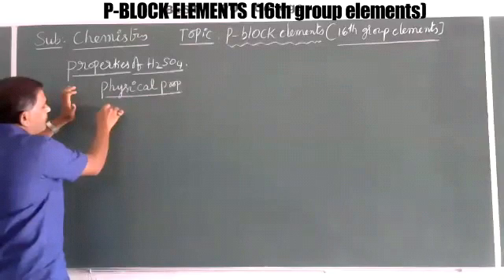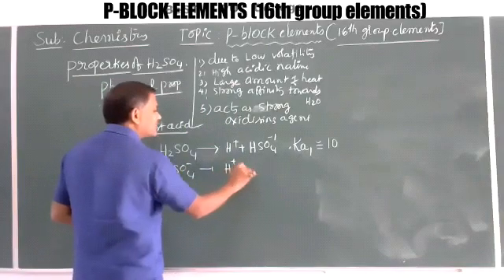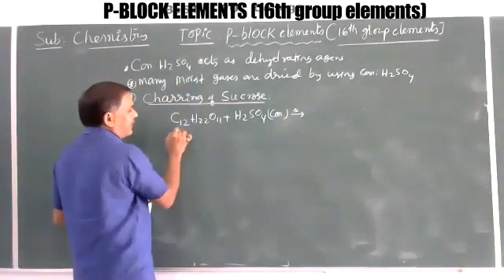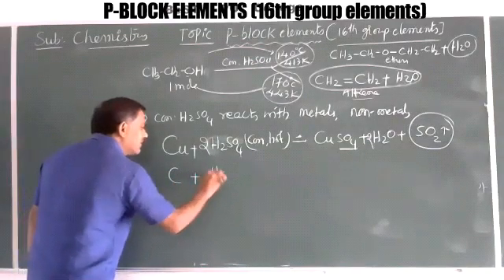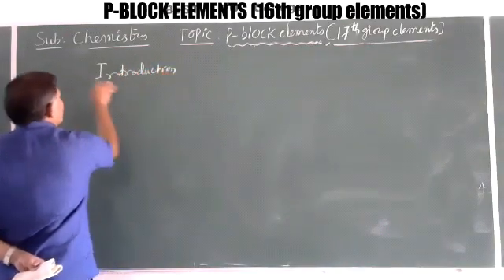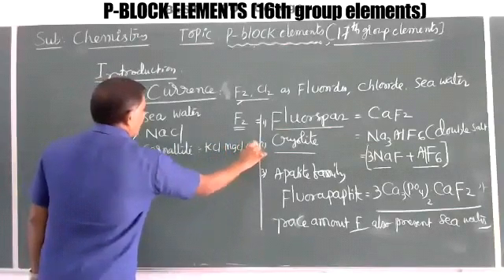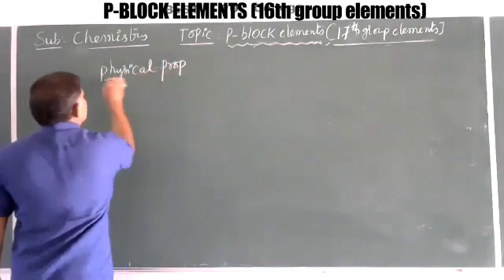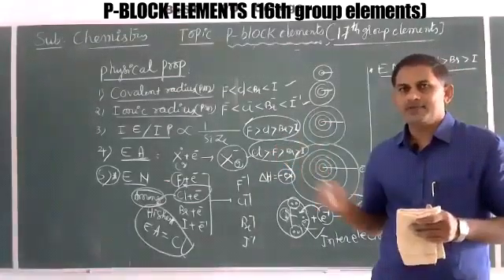16th group elements|| properties &uses of sulphuric acid|| Introduction to 17th group elements.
16th group elements
properties and uses of sulphuric acid
Introduction to 17th group elements